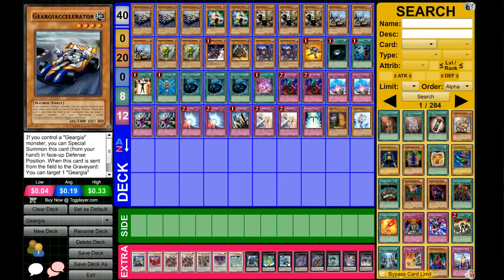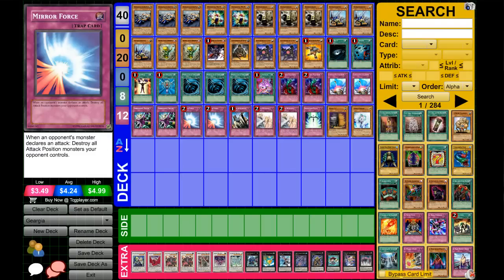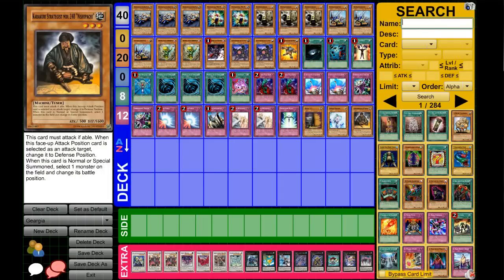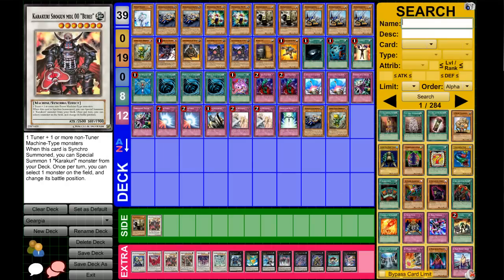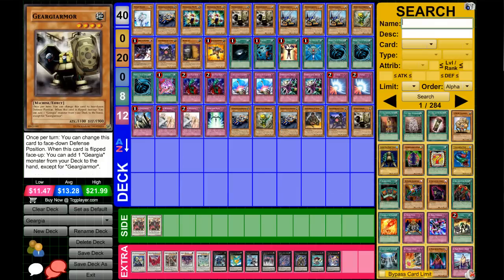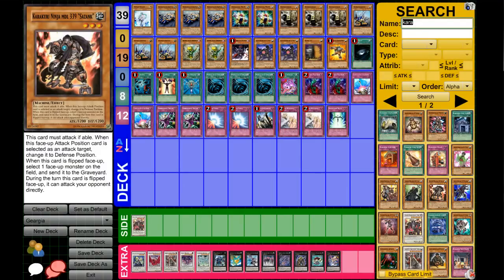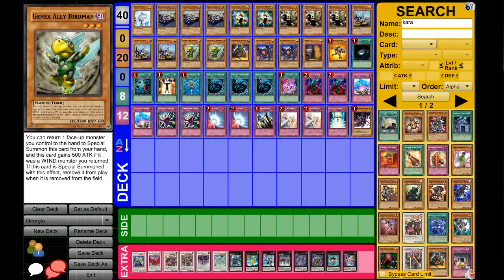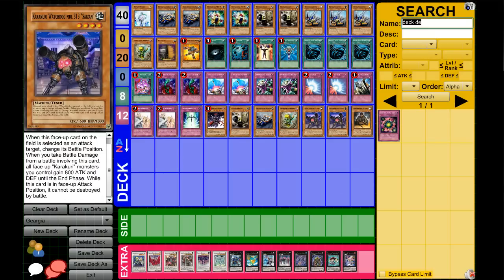Karakuri Geargia Deck Profile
A: Sure, I Mostly Accept the 1st person when i host, just so its fair for everyone